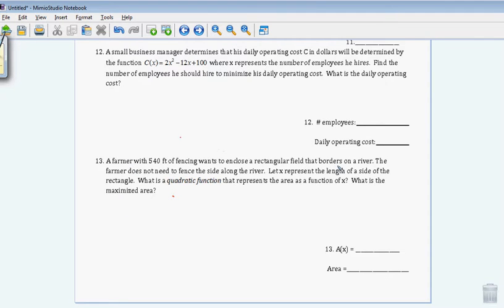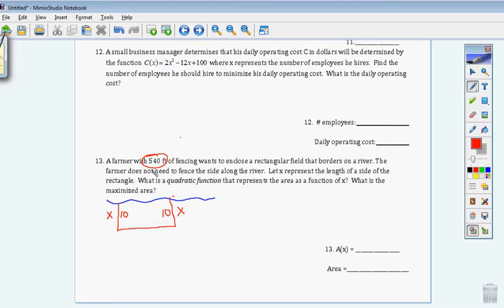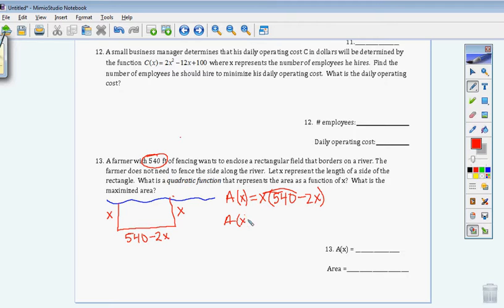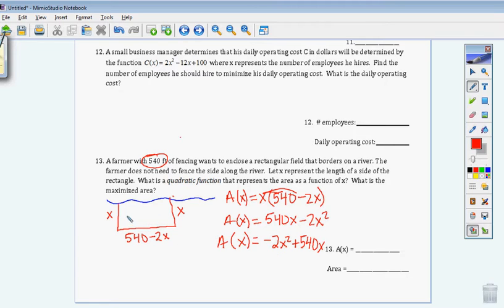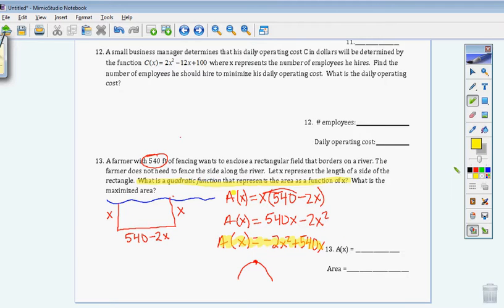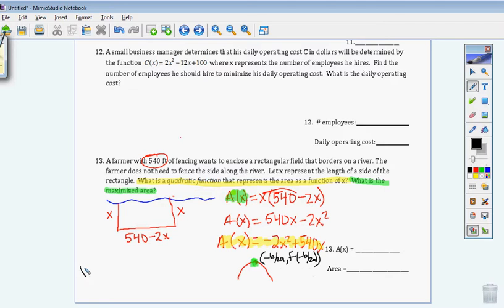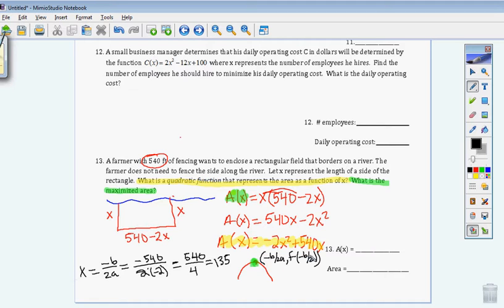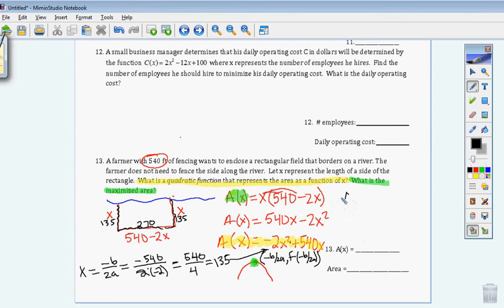Unit 5 Review Video Problem 13